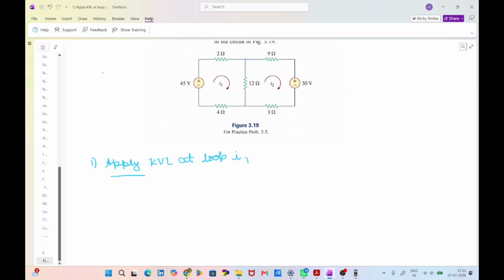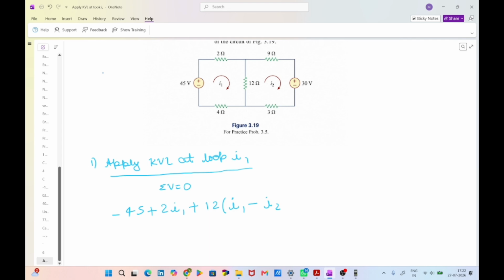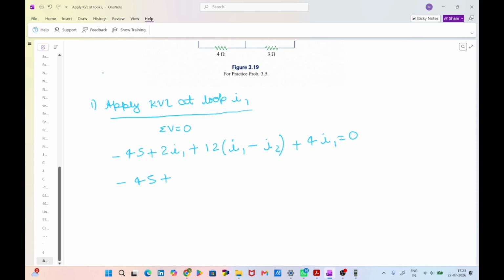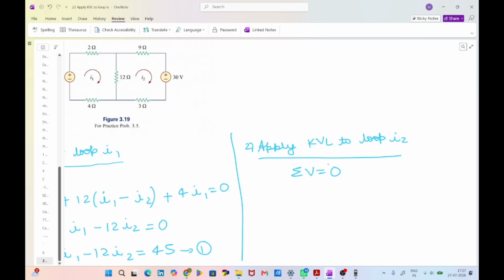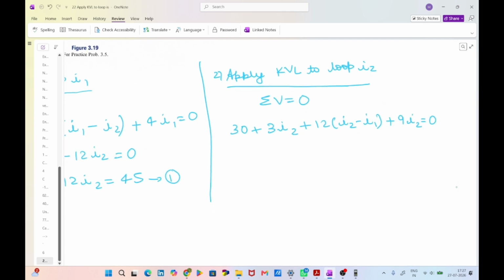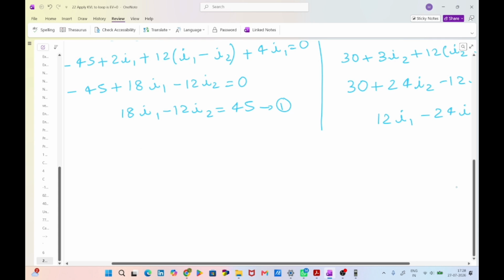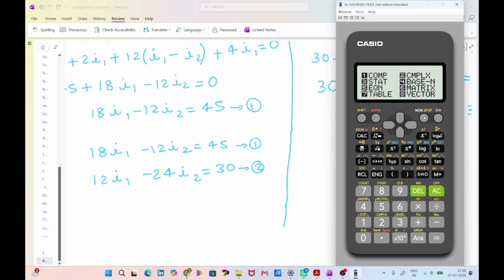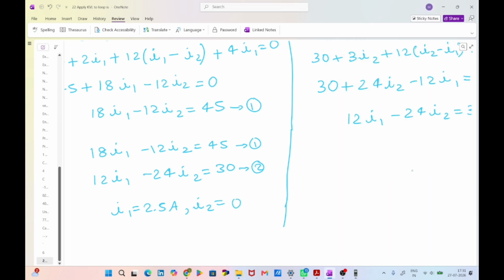Practice Problem 3.5 Fundamental of Electric Circuits (Alexander/Sadiku) 5th Edition - Mesh Analysis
⚡ Practice Problem 3.5: Mesh Analysis | Fundamentals of Electric Circuits (Alexander & Sadiku, 5th Edition)

Step-by-step worked solution to Practice Problem 3.5 from Chapter 3 (Methods of Analysis) of Alexander & Sadiku’s Fundamentals of Electric Circuits. A clear, fully worked walkthrough to help you master mesh analysis — perfect for circuit analysis course homework and midterm or final exam preparation this semester.

Topics: nodal and mesh analysis, supernode and supermesh.
Calculate the mesh currents i1 and i2 of the circuit of Fig. 3.19

Practice Problem 3.5 | Mesh Analysis Explained in English | Alexander & Sadiku | Circuit Analysis

Practice Problem 3.5 Solved | Mesh Current Analysis Step-by-Step

Alexander & Sadiku Practice Problem 3.5 | Complete Solution

Practice Problem 3.5 | Find Mesh Currents i₁ & i₂
Circuit Analysis | Mesh Analysis Explained in English
Mesh Analysis Tutorial | Practice Problem 3.5 | Engineering Students

🎯 Practice Problem 3.5 Solved | Mesh Analysis Explained in English
In this video, I solve Practice Problem 3.5 from Alexander & Sadiku – Fundamentals of Electric Circuits using the Mesh Current Analysis Method. The complete solution is explained step-by-step in English with simple calculations, KVL equations, and exam tips.
📌 In this video:
✅ Practice Problem 3.5 Solution
✅ Mesh Current Analysis Method
✅ Kirchhoff's Voltage Law (KVL)
✅ Mesh Equations Step-by-Step
✅ Find Mesh Currents i₁ & i₂
✅ Circuit Analysis Explained
✅ Exam-Oriented Method
✅ Easy Engineering Tutorial
This video is useful for:
BE/BTech ECE Students
VTU Students
Circuit Analysis Learners
Network Theory Students

Mesh Analysis
Mesh Current Method
Mesh Analysis English
Circuit Analysis
Alexander Sadiku
Fundamentals of Electric Circuits
Circuit Theory
Network Analysis
KVL
Electrical Engineering
Electronics Engineering
Engineering Tutorial
VTU ECE
Circuit Analysis Problems
Engineering Students
Mesh Current Problems
English Tutorial
Network Theory